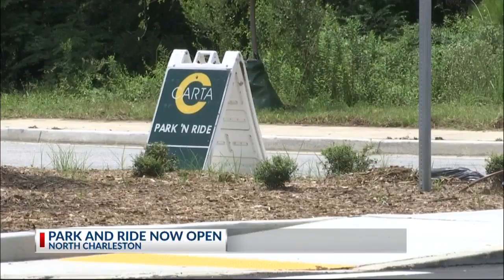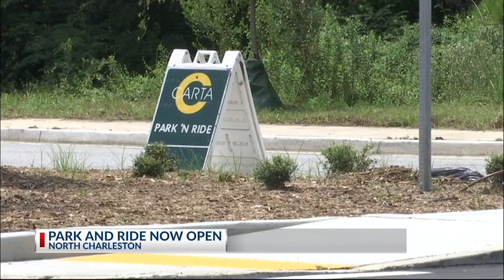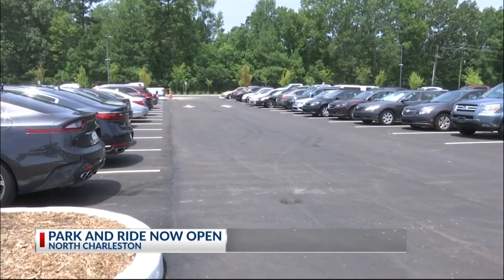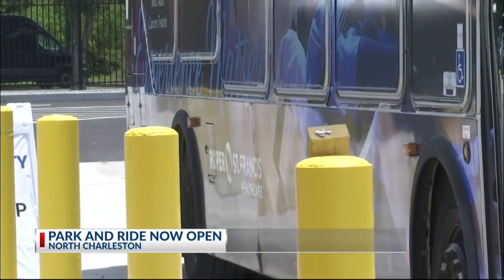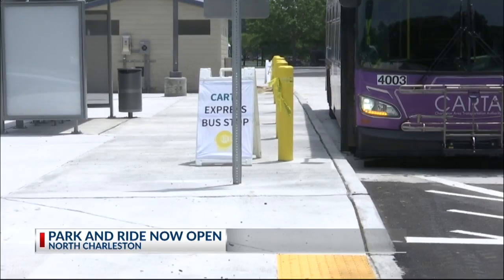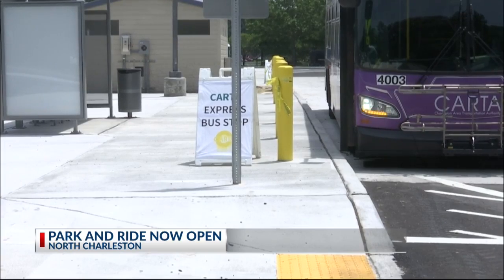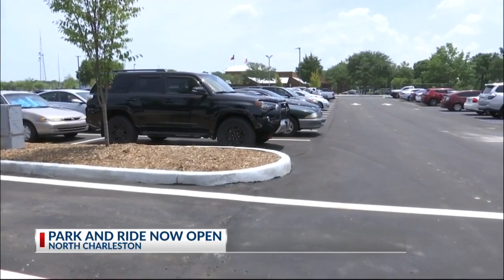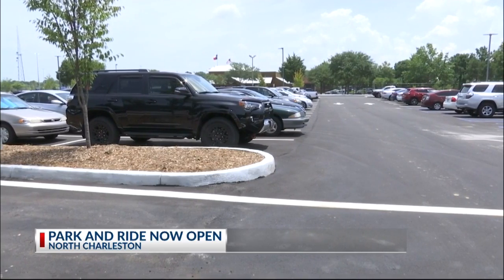Carta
News 2 at 4 p.m.